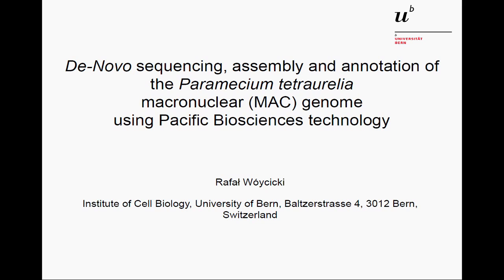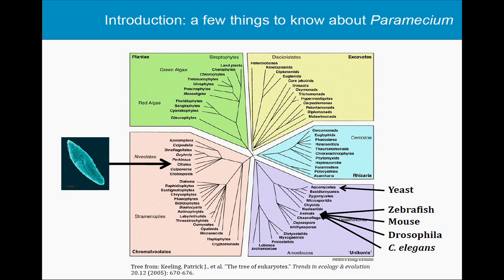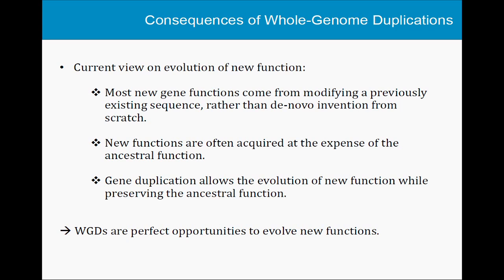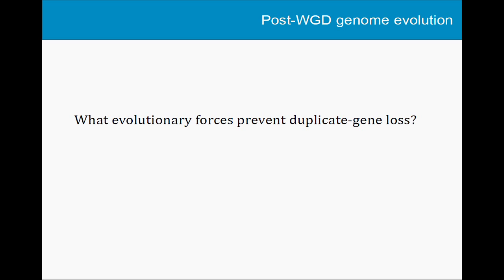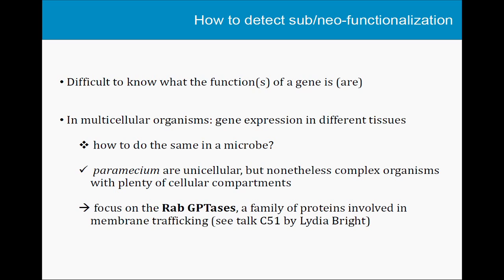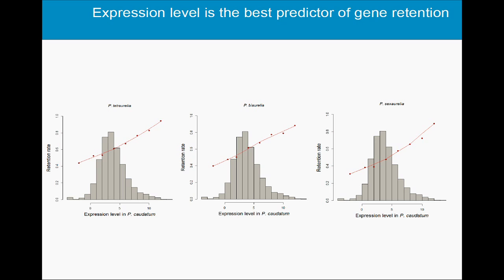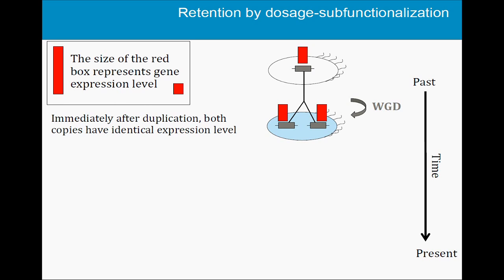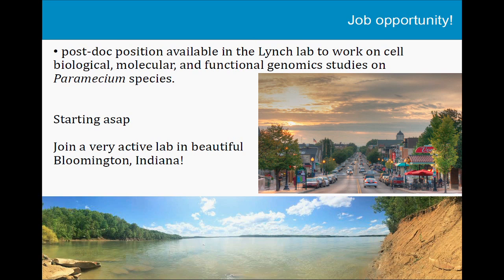JF Gout: Maintenance and loss of duplicated genes by dosage subfunctionalization in Paramecium.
"Jean-Francois Pierre Gout (Indiana University) presents 'Maintenance and loss of duplicated genes by dosage subfunctionalization in Paramecium.'

 A presentation at the 'Ciliate Genomics: Genome Structure and Organization' session of the Ciliate Molecular Biology Meeting at The Allied Genetics Conference, July 13-17, 2016, Orlando, Florida.